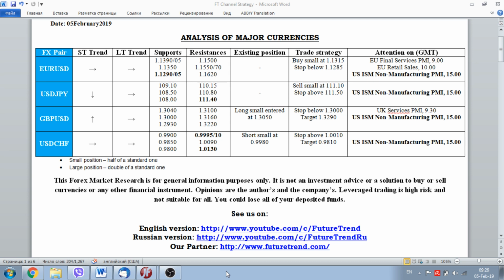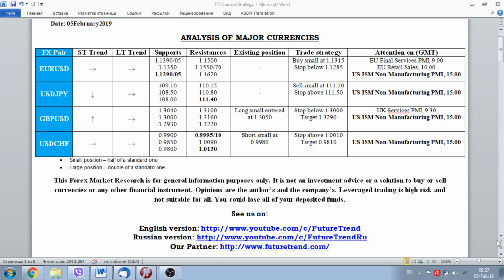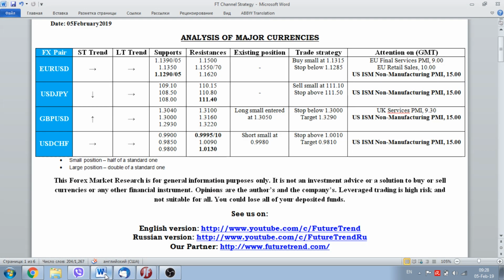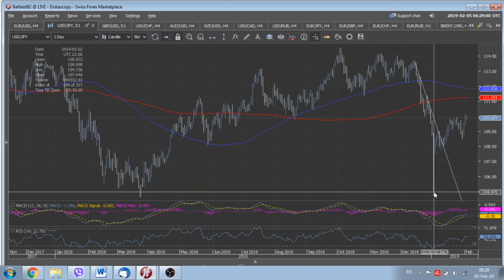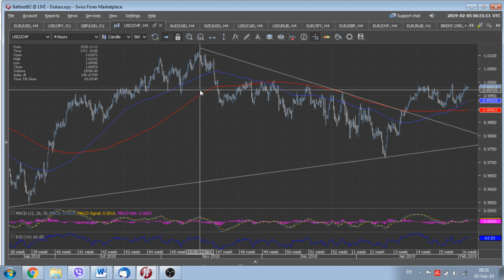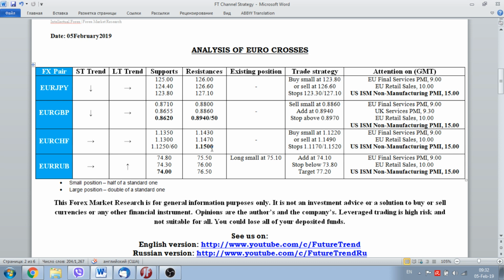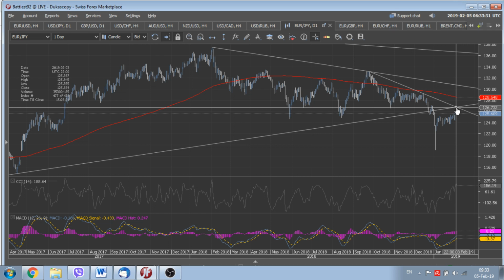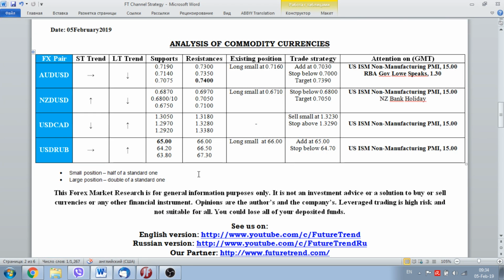FX Market View 5 February 2019 by FutureTrend, FX Analysis, Trading Ideas, FX Commentary